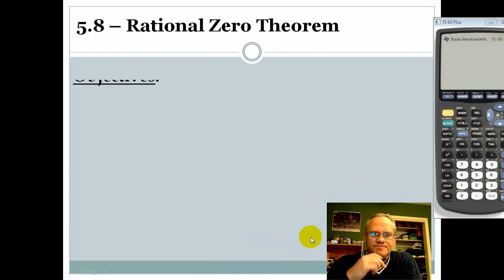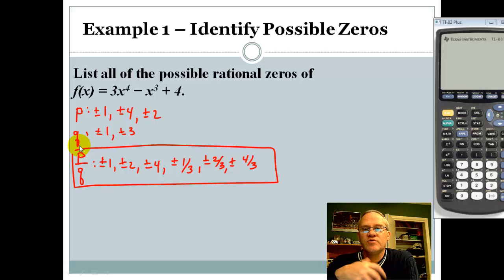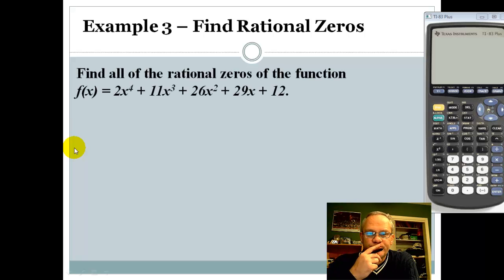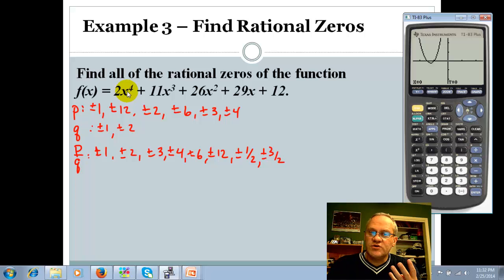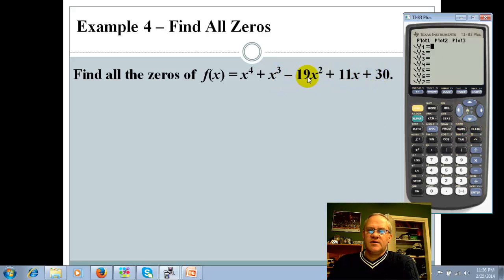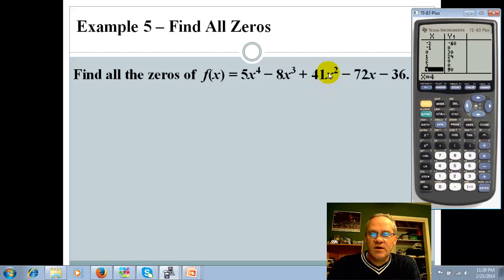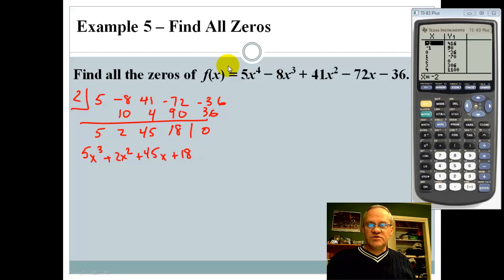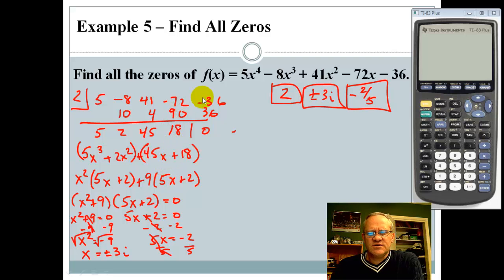A2 - 5.8 Rational Zero Theorem